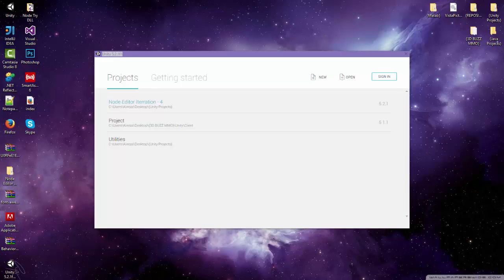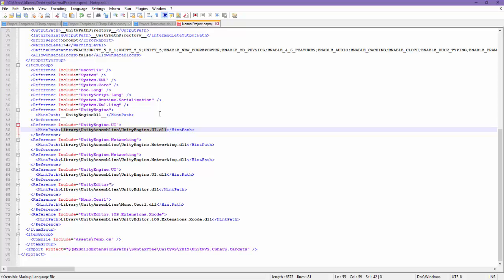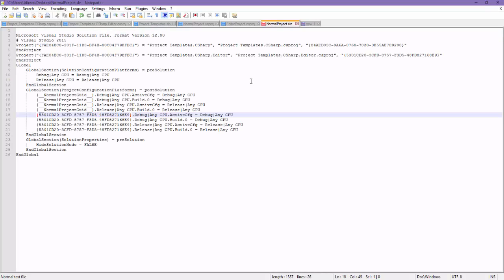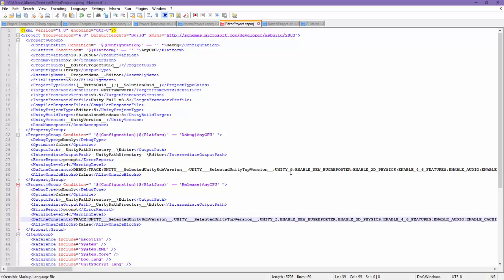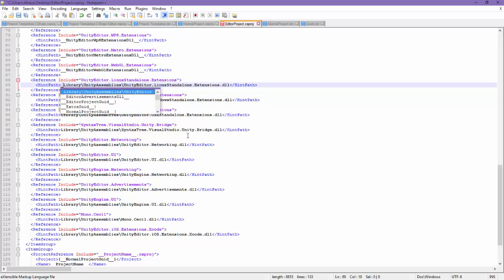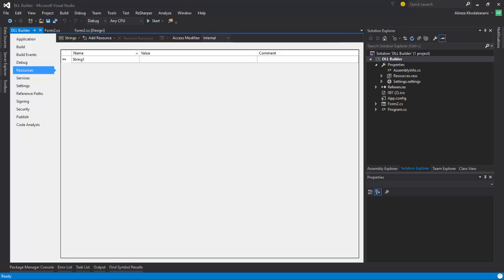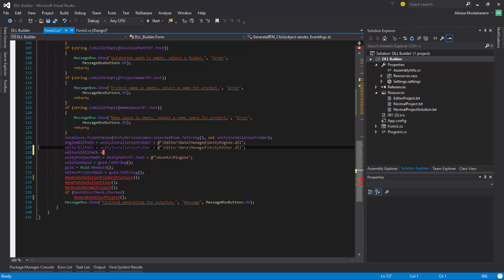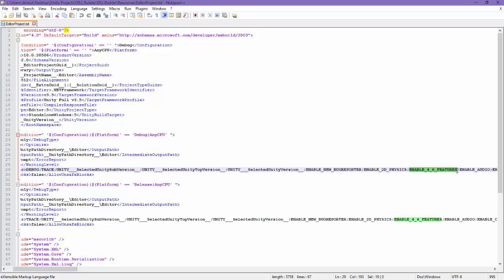RPG API in Unity3D - 038 - DLL Solution Builder - Part 2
Skype : alireza.rpg